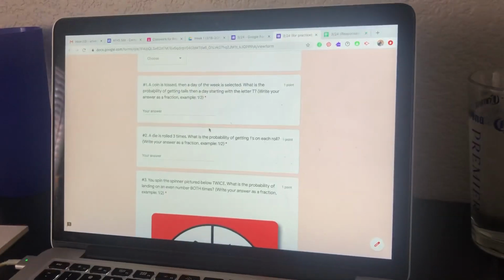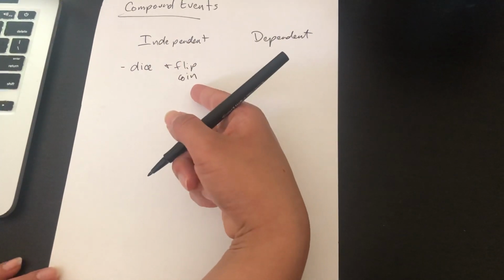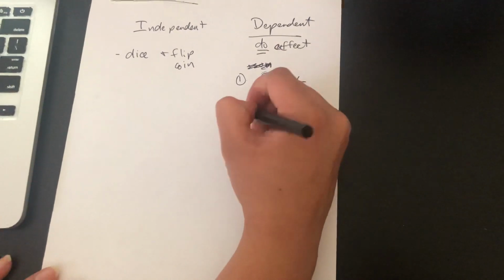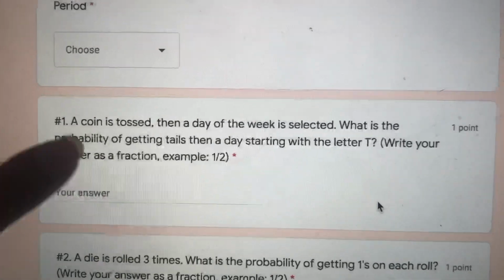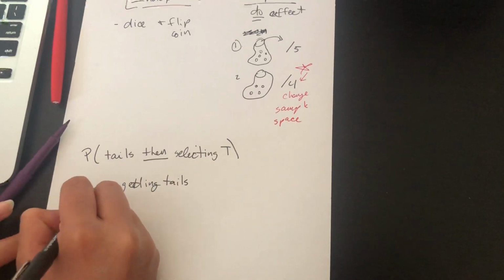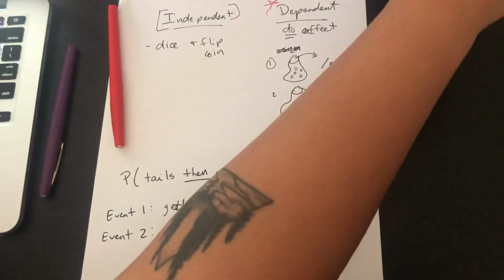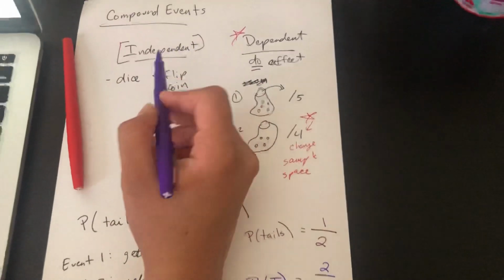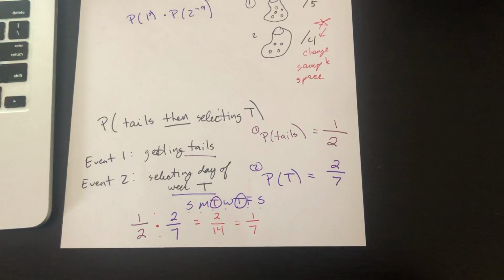3/24 Review and Problem 1